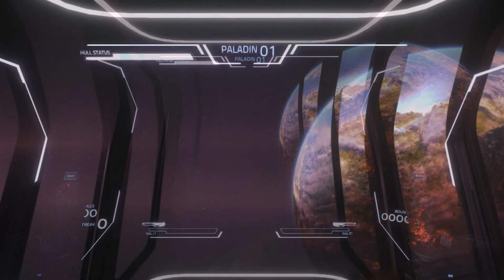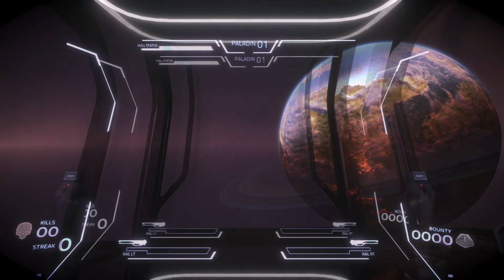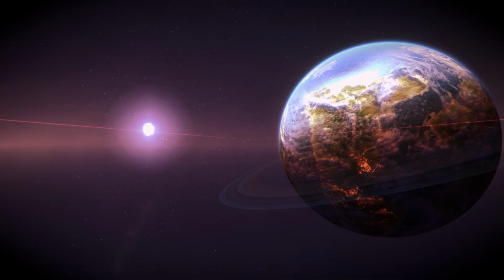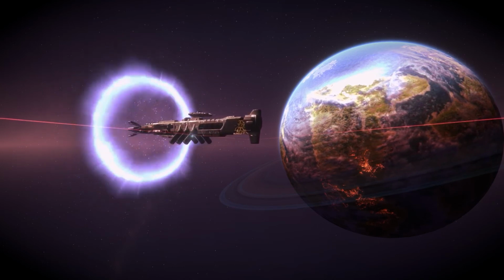Virtual Reality Turret Shooter Vertical Slice Breakdown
In this video I breakdown the Virtual Reality Turret Shooter Vertical Slice video I put out recently.